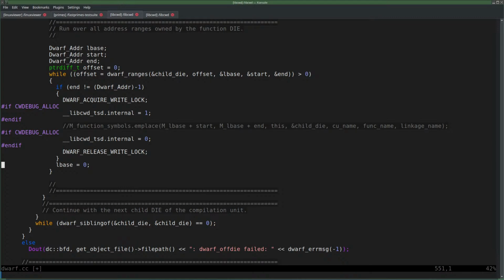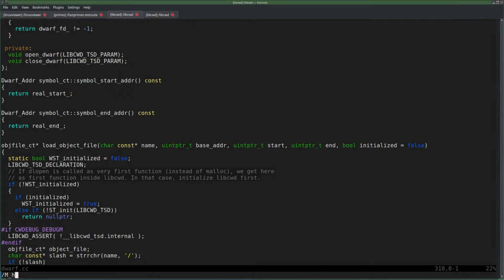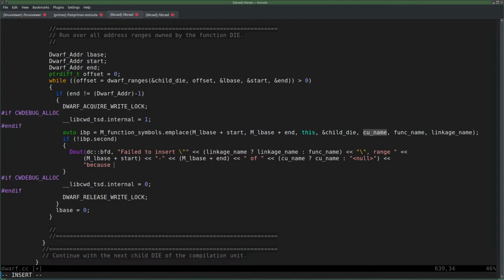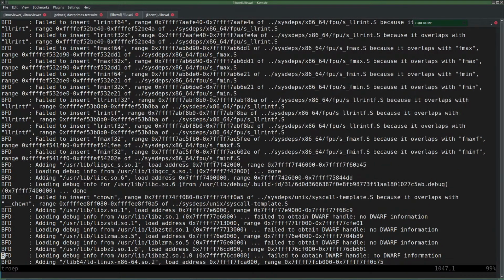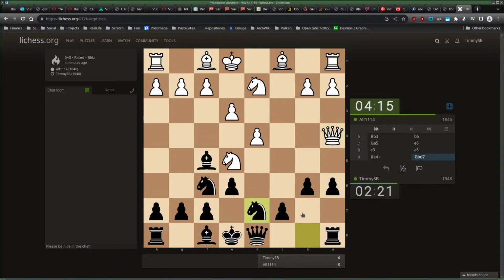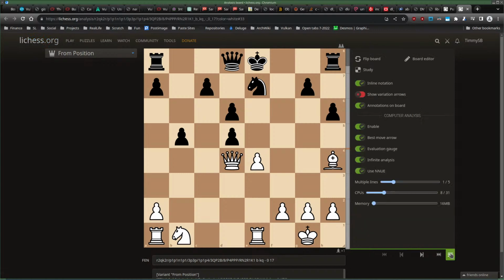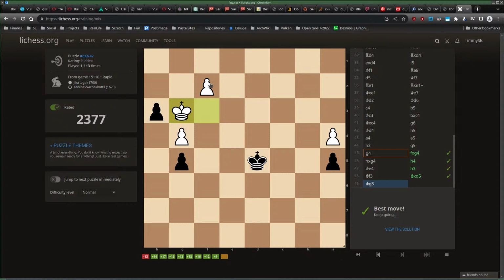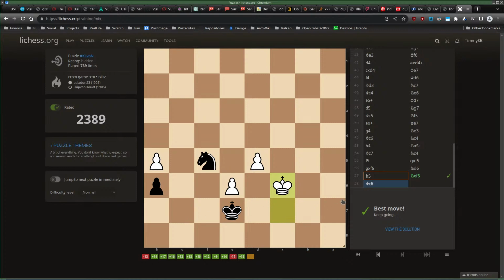Add libdw support to libcwd (part 13)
Doing that to have DWARF version 5 support.

Ok, lets create a list of function_ct objects that can be looked up by address range and contains (for a start) a pointer to their Dwarf_DIE. Supposedly that should be enough to even retrieve the cu_die and (open) dwarf handle, so I might store this in a std::map that uses the real address range as key.